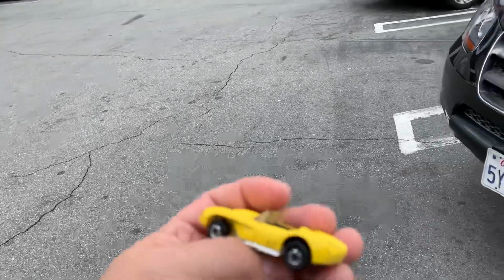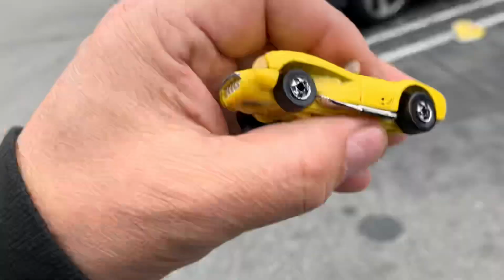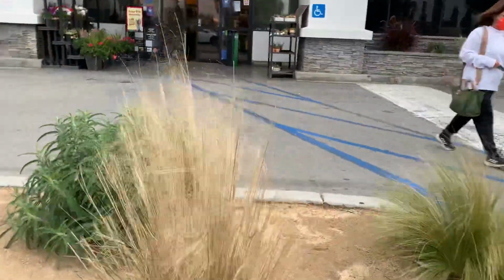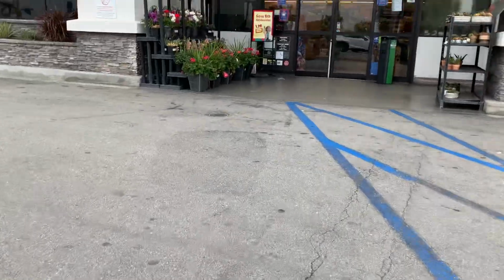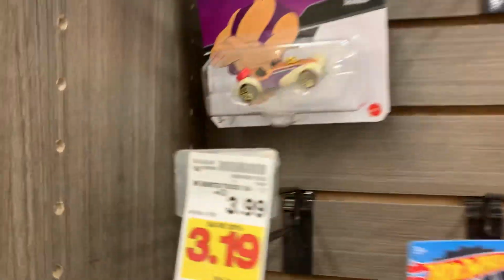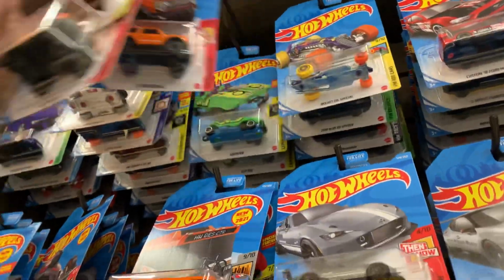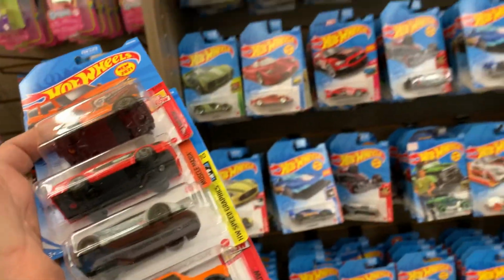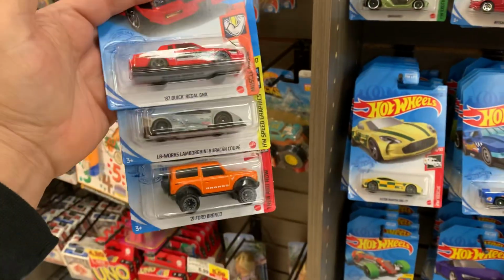Playdays Collectibles Friday morning Hotwheels hunting at Ralph’s Supermarket!. 1.7.22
Good morning and happy Hotwheels Friday!. Safety first and prayers for everyone including my mother!. Playdays Collectibles is now open!. Bring your mask 😷. We are all equal!. Safety first!. Please keep using all safety precautions at all times!. Open 7 days a week. Thank you for your business and support. Don’t forget to visit my YouTube channel